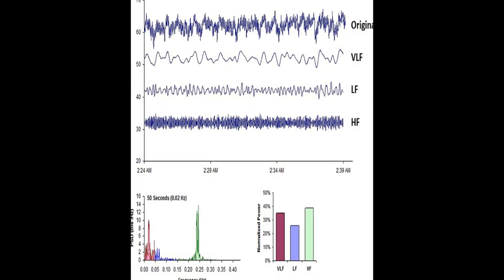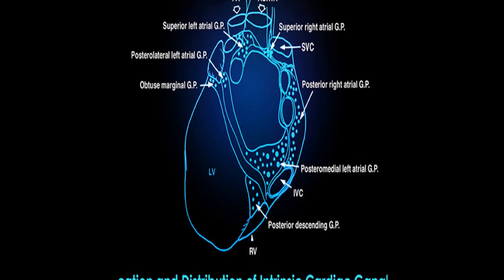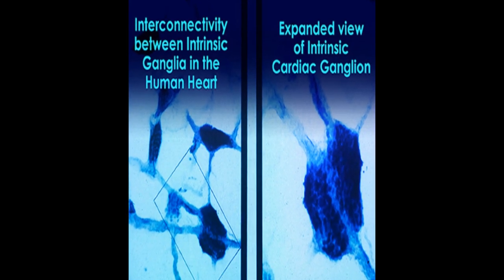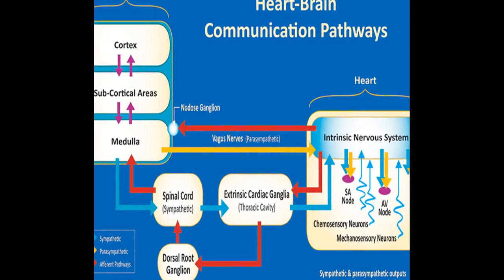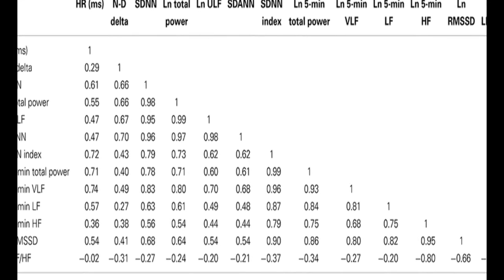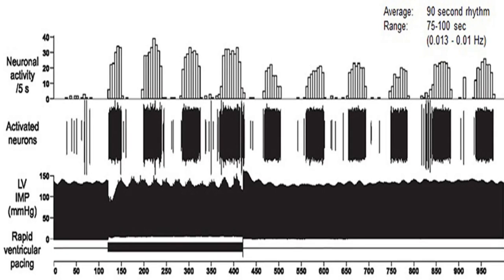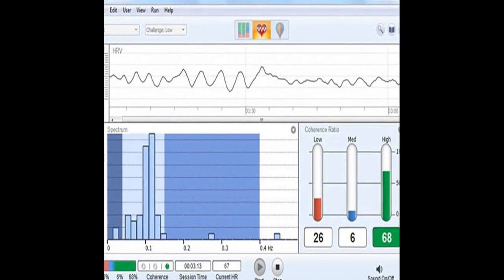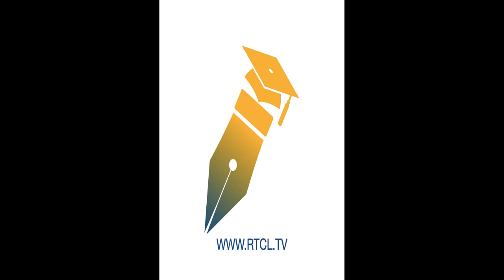A healthy heart is not a metronome: An integrative review of the heart’s anatomy and ... | RTCL.TV